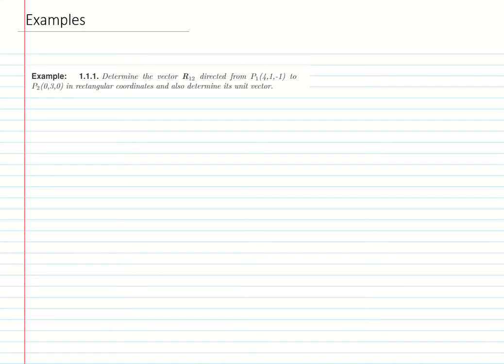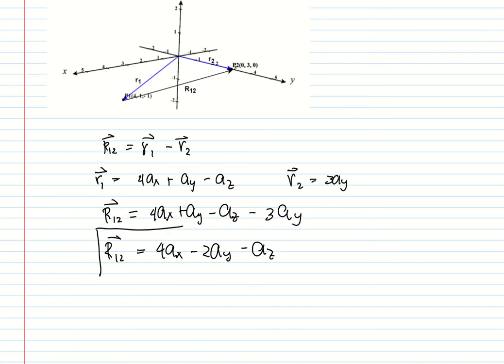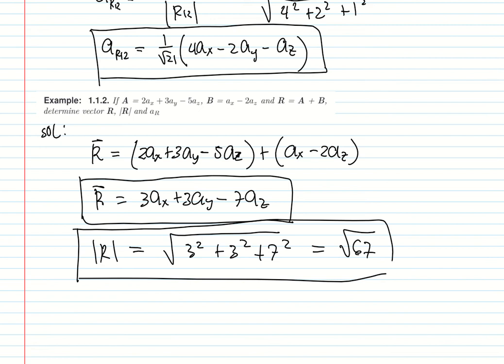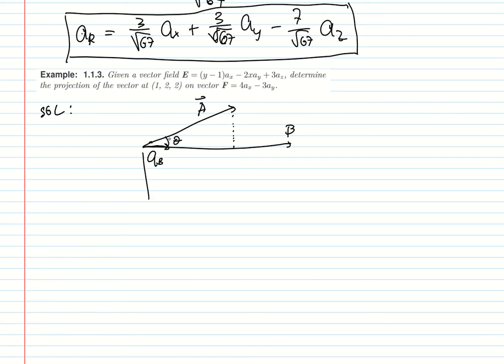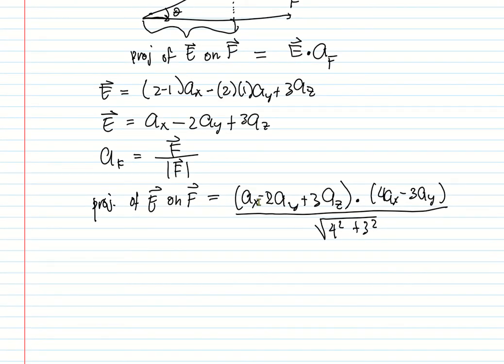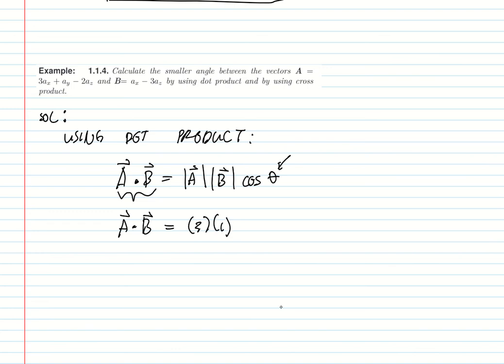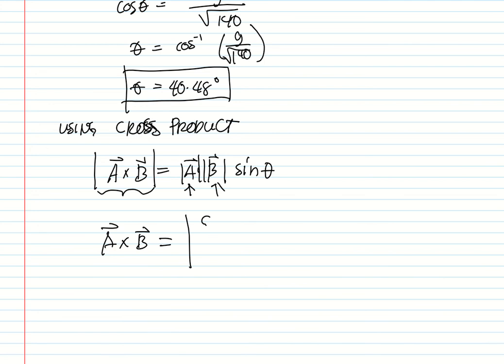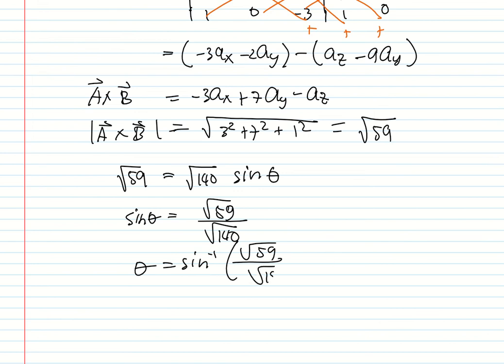EE126 - Chapter I: Examples Vector Notation and Operation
Correction: The displacement vector R12 should r2 - r1 instead of r1 - r2